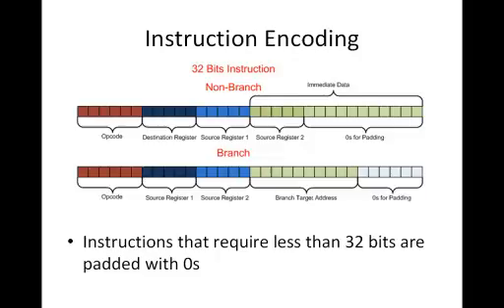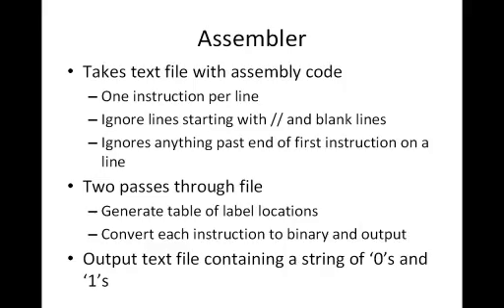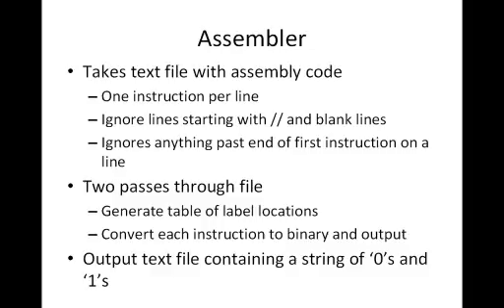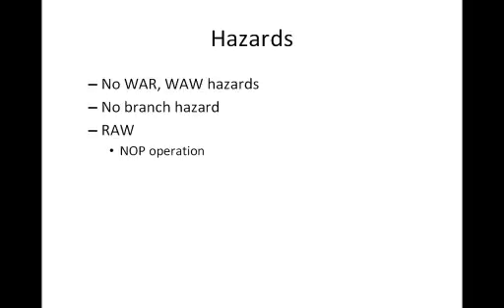OurTalk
Out presentation about the Efreeti processor.  Not exceptionally exciting.